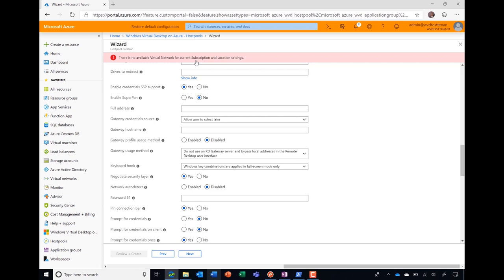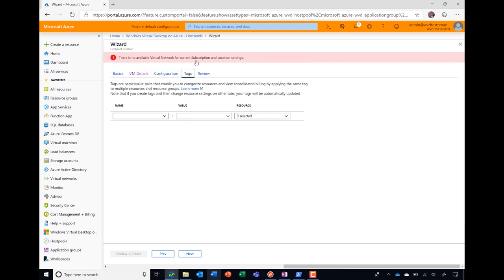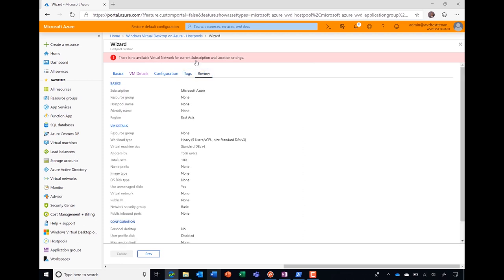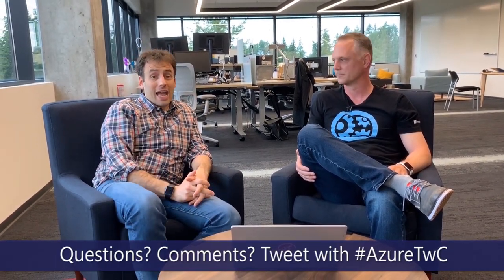Preview Portal update to Windows Virtual Desktop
Corey Sanders, Corporate VP of Microsoft Solutions sat down with Scott Manchester, Principal Group PM on the Silicon, Graphics and Media team to talk about what new things are available in the current preview of Windows Virtual Desktop (WVD) being offered in Azure. Windows Virtual Desktop was released in preview on March 21st, 2019 and had a bare bones method of PowerShell and direct API calls being made to manage and configure it. A lot has evolved since the preview kicked off! In this episode - Scott is here to show Corey the progress the team has made to create a much easier Azure portal experience to setup and manage your WVD HostPools.

At the time of recording there were over 4800 tenants participating in this preview - running their workloads in Azure. Prior to WVD being announced - if you wanted some type of desktop experience in Azure - you had the choice of running a shared Server VM in the cloud, with desktop experience installed or you stood up and ran a full VDI infrastructure. Now with Windows Virtual Desktop - you enable a Windows 10 multi-user scenario based on a solid PaaS offering where Azure handles all the infrastructure required.

Scott walks though this new preview portal experience to easily provision a new host pool along with all sorts of easily selected parameters. Because this is now integrated into the Azure experience - it also exposes all sorts of platform parameters like subnets, IP address ranges and more robust VM size options. Speaking of sizing the pool - a sizing calculator allows you to define your workload and define sizing density and performance levels to optimally recommend your host pool size.

Follow @CoreySandersWA
Follow @RicksterCDN